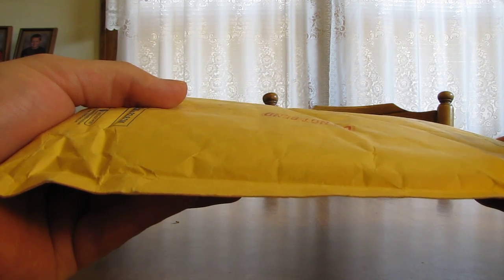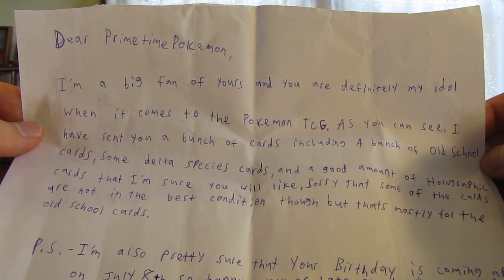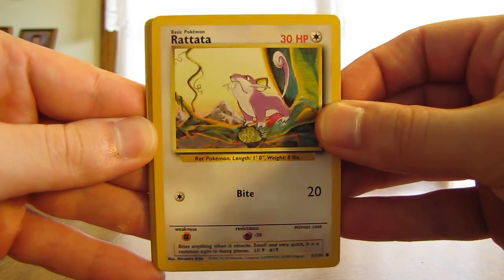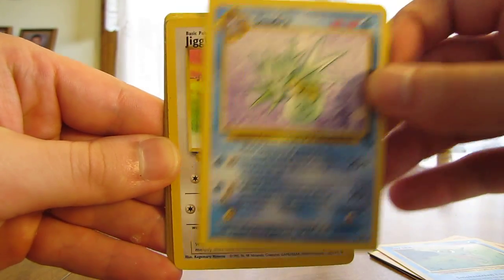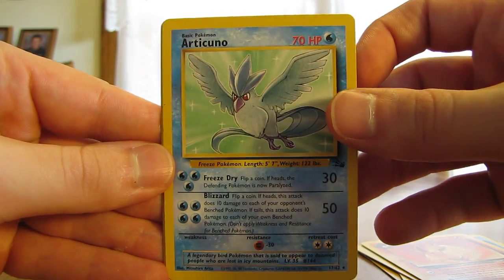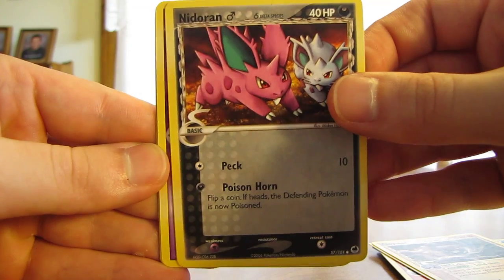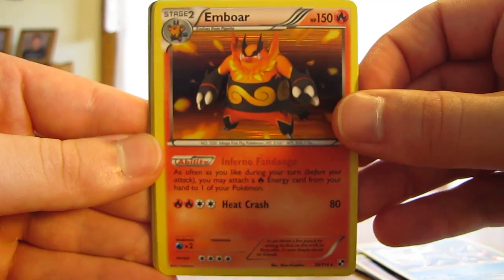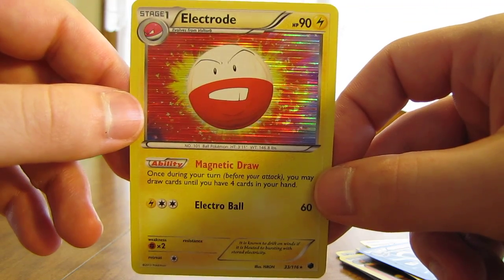Free Pokemon Cards by Mail: EpicCharizardz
Pokemon Cards from EpicCharizardz are opened in this video.  I would like to thank this YouTube user very much for sending me these free cards.

Here is a link to EpicCharizardz's YouTube channel, you should definitely check it out: